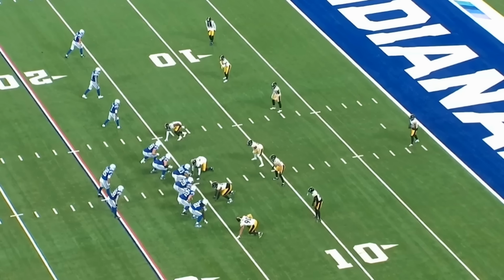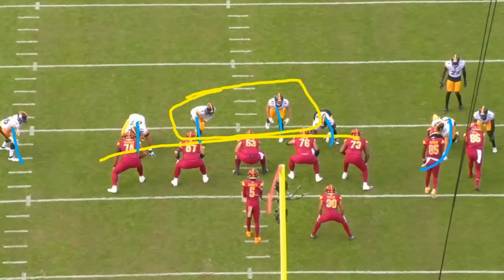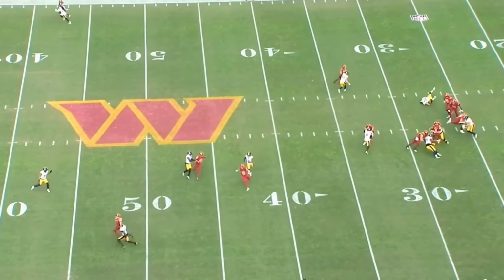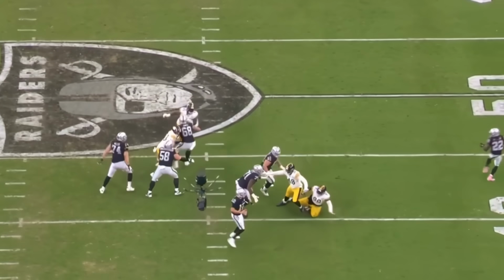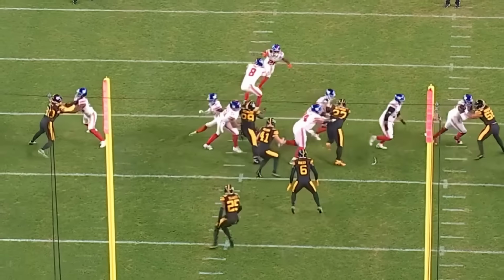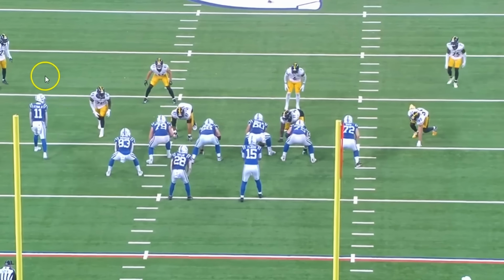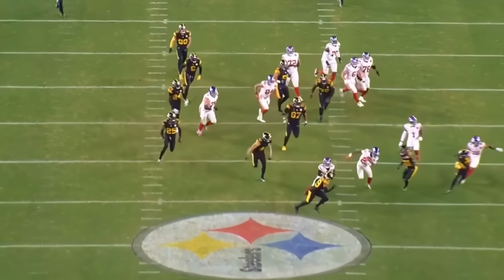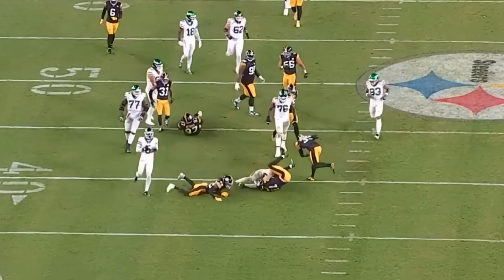Why Payton Wilson has SUPERSTAR POTENTIAL as Coverage LB for Steelers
Pittsburgh Steelers LB Payton Wilson has shown a ton of upside, lets break down his tape.

film Study highlights nfl tape 2022 nfl draft 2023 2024 zach frazier, troy fautanu, TJ Watt, Nick Herbig